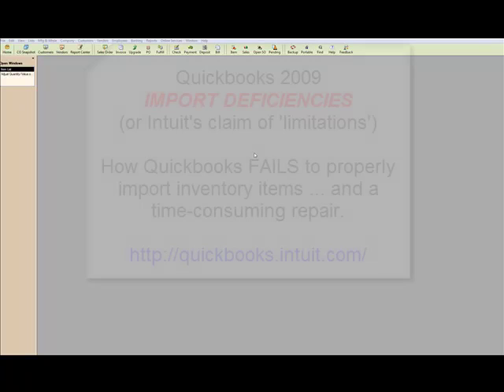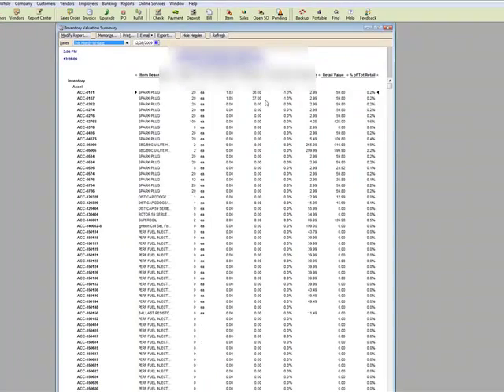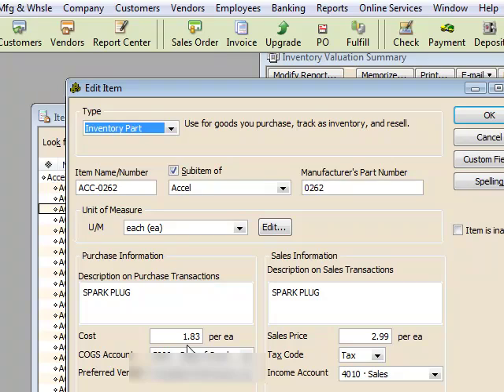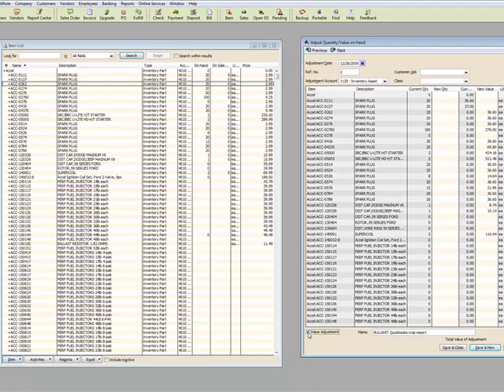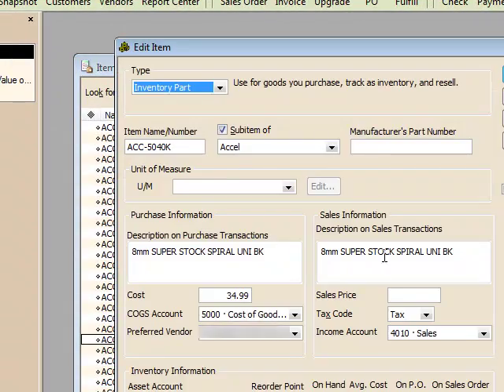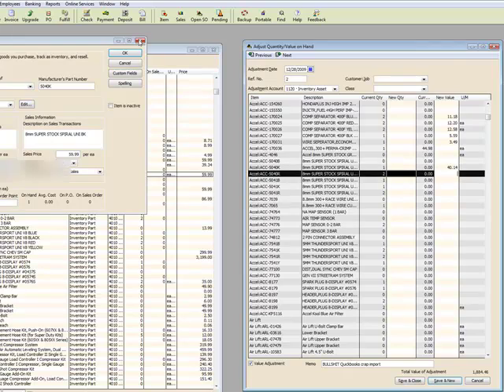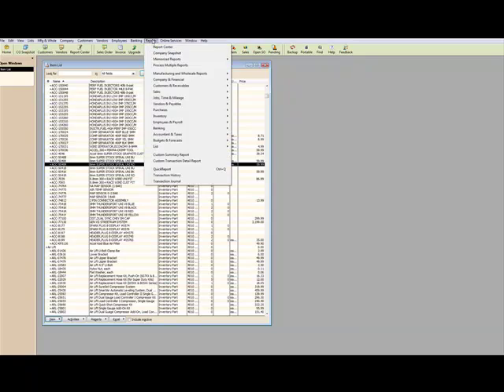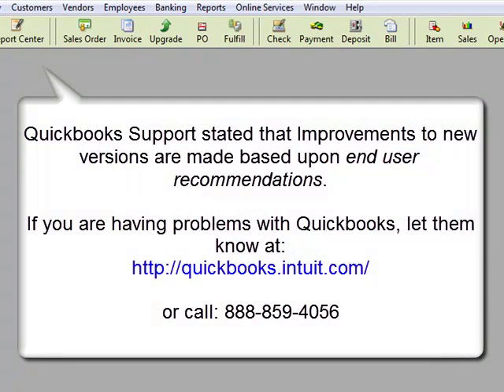quickbooks_import.mp4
Intuit's Quickbooks software is a very powerful accounting program. It is fast, easy to use, and the most popular for small businesses. But, there are problems with it!

In this video I describe that importing existing data into a new company file causes integrity problems. This is in part due to the outdated proprietary IIF database Intuit still uses, but also that their import utilities are lacking in both quality, ease of use, and accuracy.